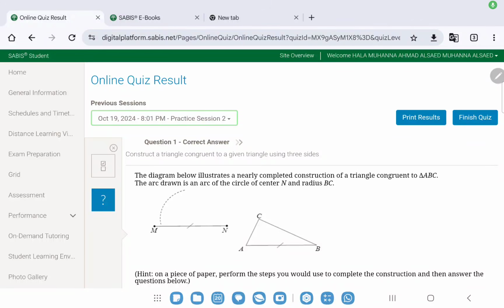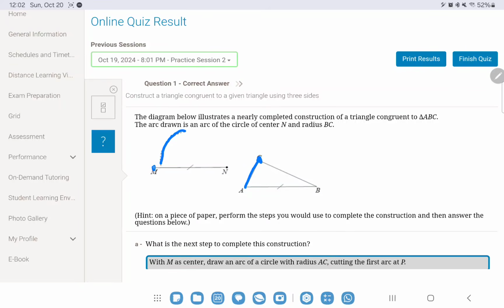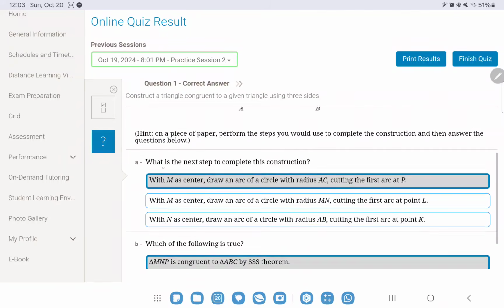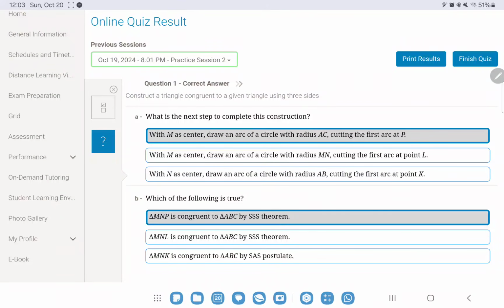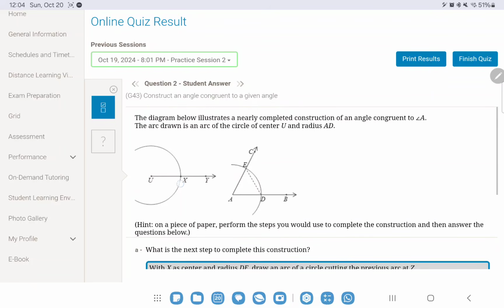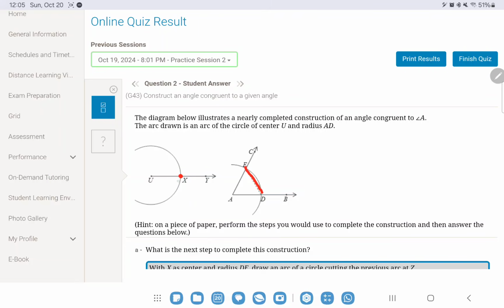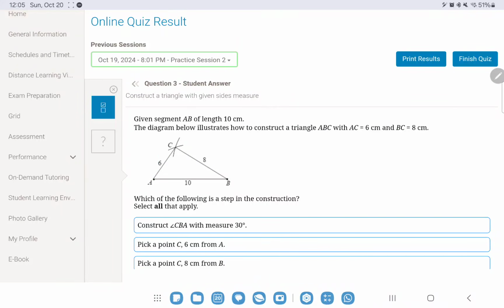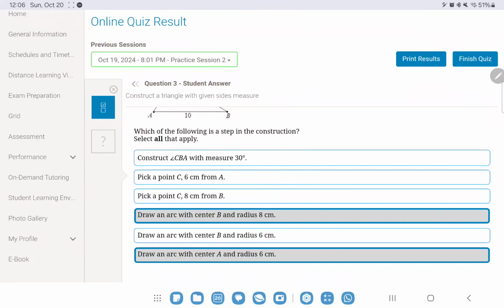geom 2.2 per quiz (explained by hala)